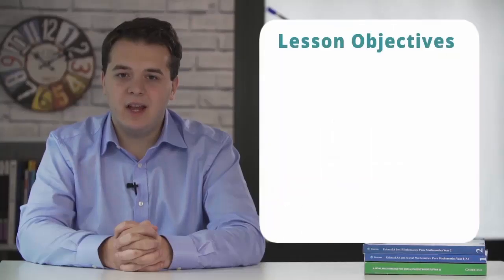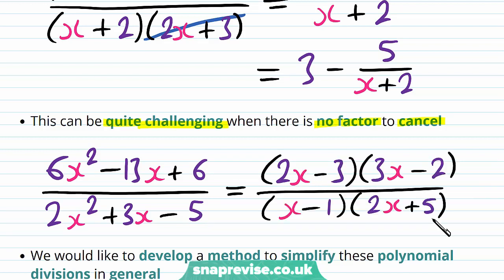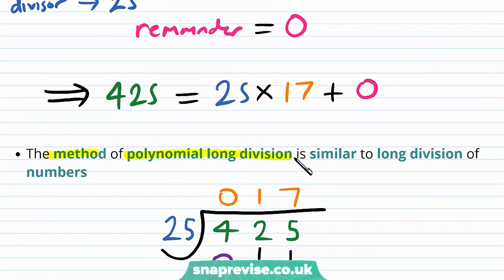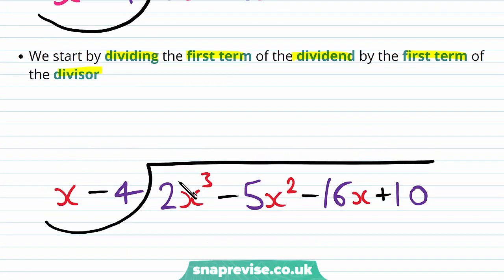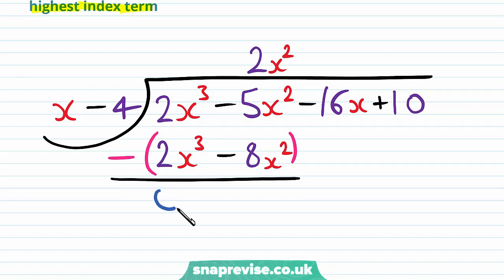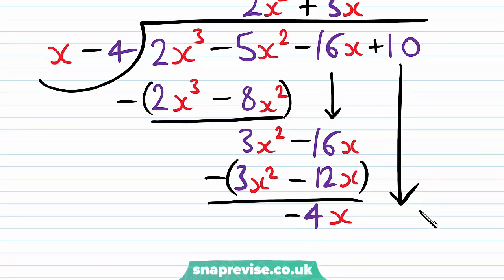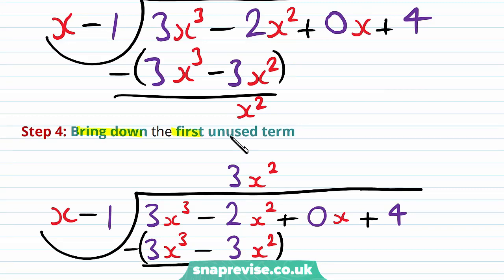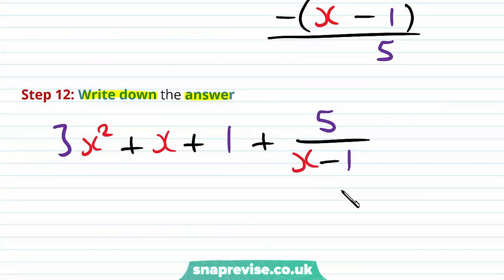Algebraic Long Division | A-level Maths | OCR, AQA, Edexcel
Algebraic Long Division in a Snap!

created by Lewis Croney, Maths expert at SnapRevise.